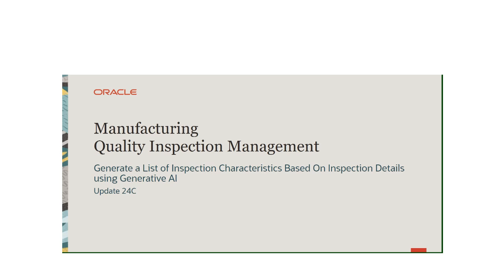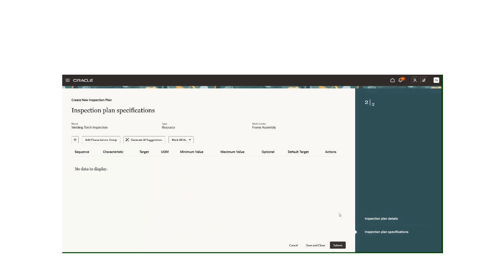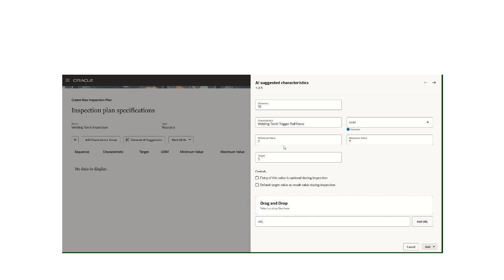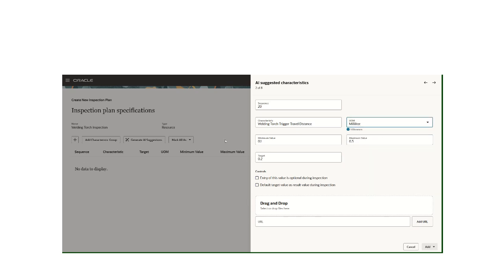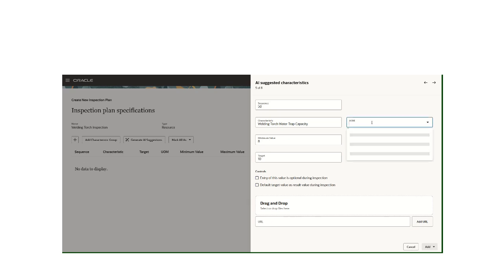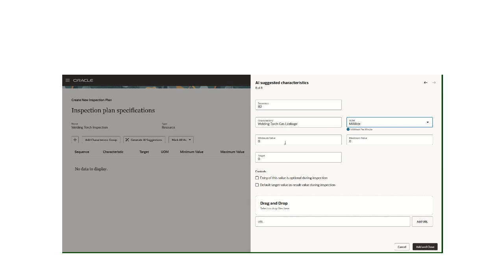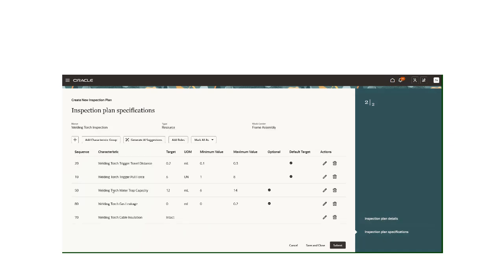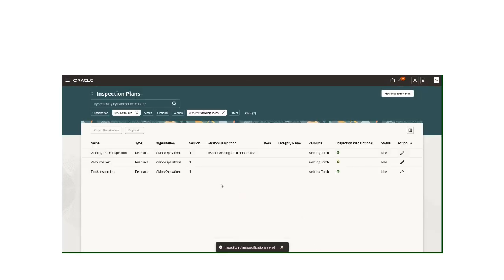Generate a List of Inspection Characteristics Based On Inspection Details using Generative AI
Update 24C Quality Management Demo